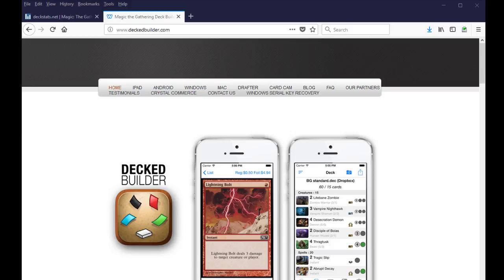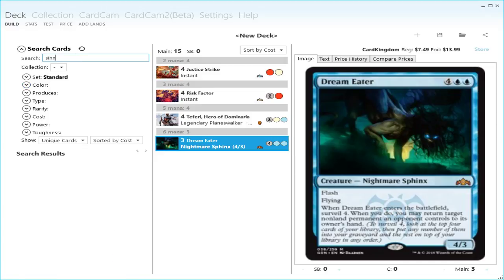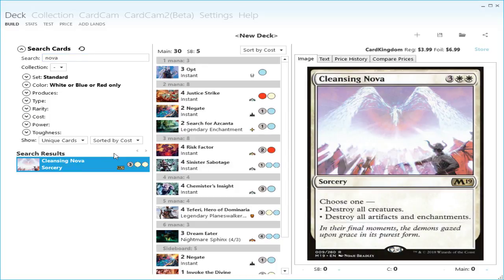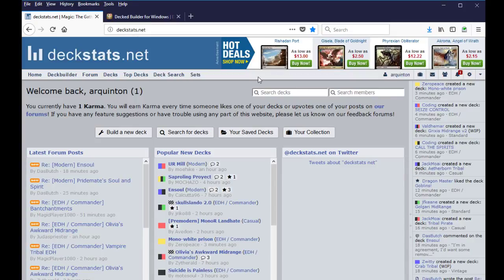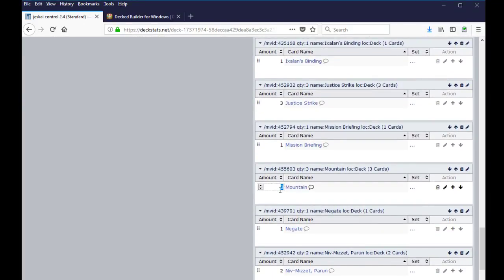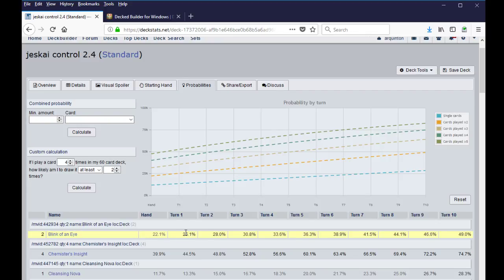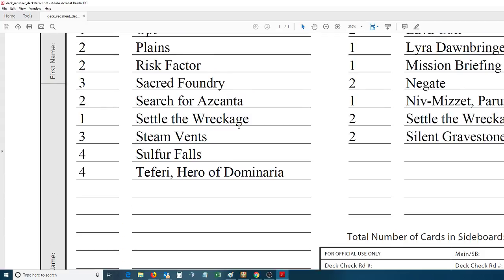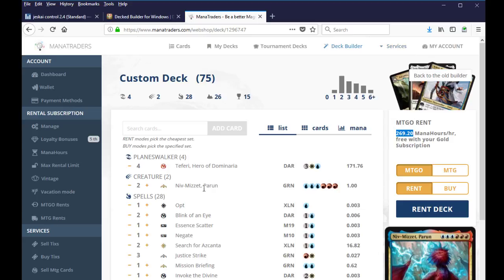Magic The Gathering Deck Building Tools: "Decked Builder" review/tutorial and also DECKSTATS.com!!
I just wanted to go over some tools I like to use to build my MTG Decks.

Is a great site to use if you want to import decks from online into an archive on your computer. also good for letting you develop land bases.

A great app for your mobile phone or on your PC for deck building. Check out the site!

Great website for renting cards for MTGO!!.